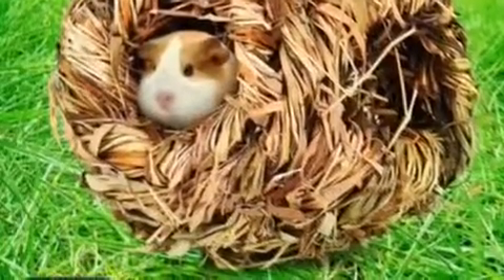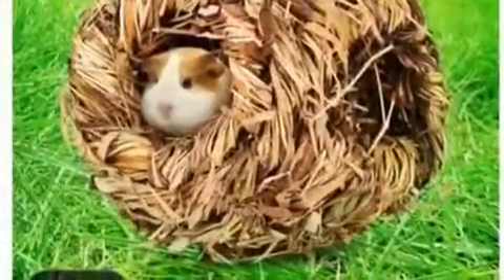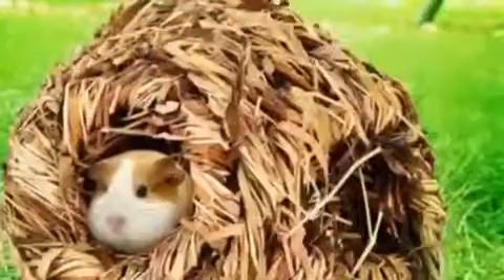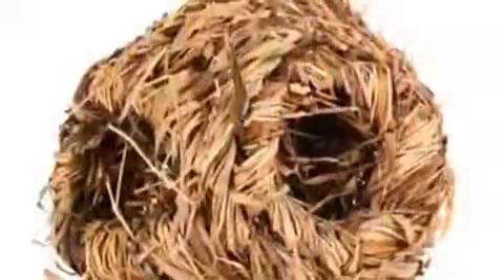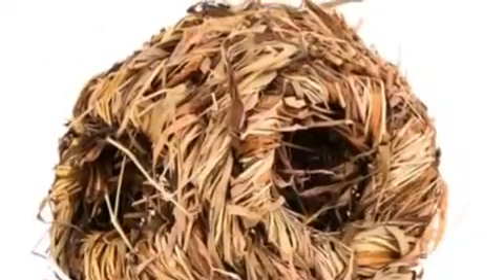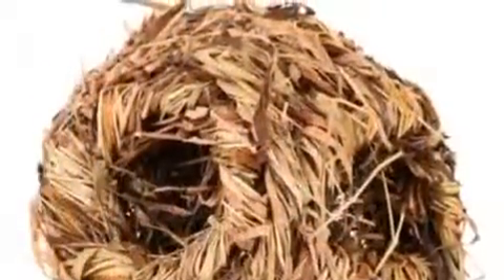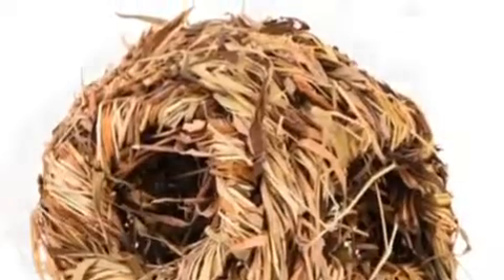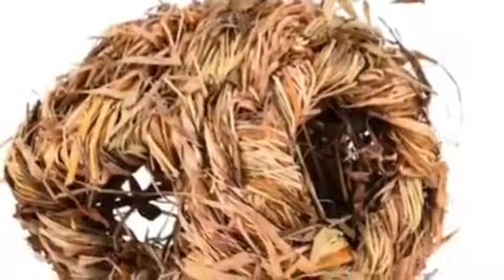What I Ordered for the Guinea Pigs on Wish! ~Animal LuverTV~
Big news! More and more great videos are coming soon!!!
Lots of love, me and my pets❤️❤️